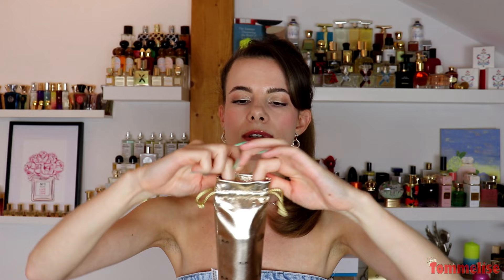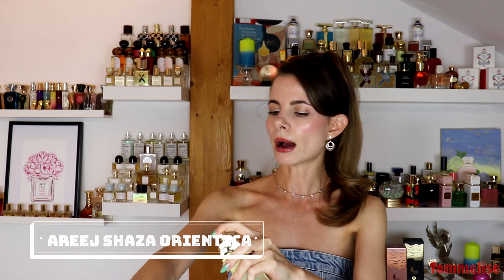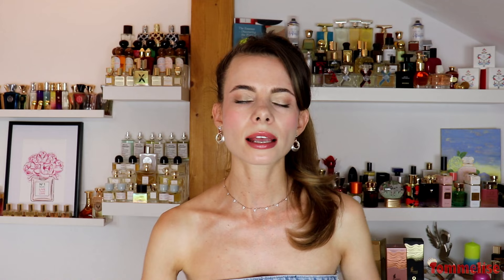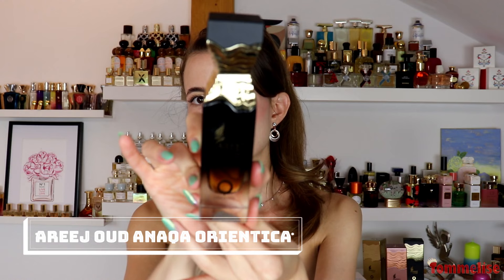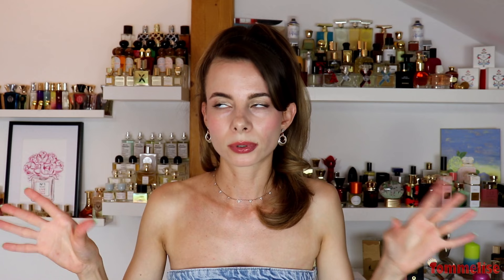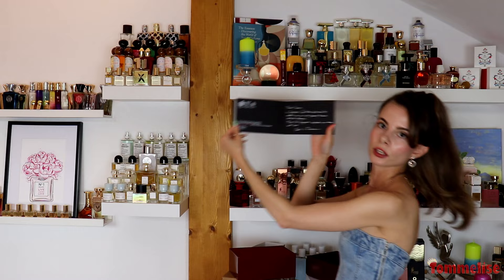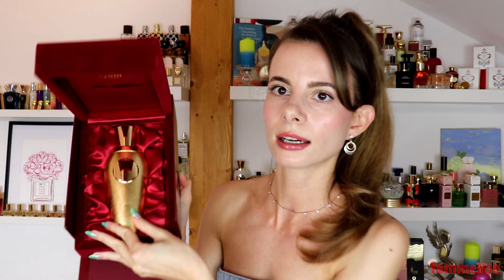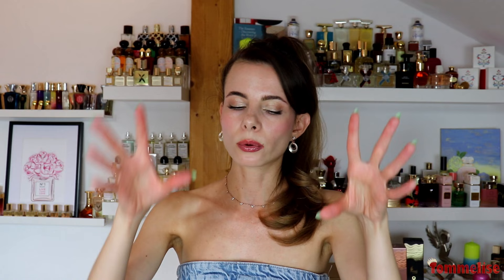WATCH Me OBSESSING Over NEW Perfume Editions in my Collection (long awaited stuff 🤩)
Hi guys, today i got for you a huge perfume haul with unboxing of the newest perfumes in my collection 🤩

💲DISCOUNT: TOMMELISE10

💲DISCOUNT: TOMMELISE10

💲DISCOUNT: TOMMELISE10

💲DISCOUNT: AFF10_TOMMELISE10

💲Discount yana10

💲TOMMELISE10

💲Discount YANA55

❕Skincare & Beauty:

💲Discount : TOMMELISE10

Velvet Vanilla Mancera
Jasmin Exclusif Mancera
Nothing but Sea and Sky Une Nuit Nomade
Areej Hanaan Orientica
Areej Shaza Orientica
Areej Oud Anaqa Orientica
Oud Rain Renier Perfumes
Hamartia V Canto
Endorphin Hormone Paris
Tennis Club Carner Barcelona